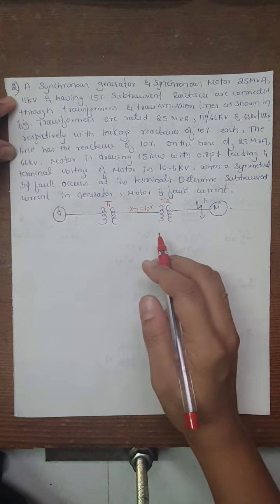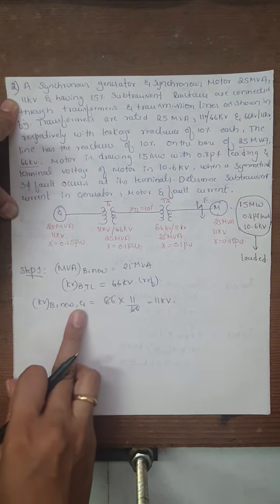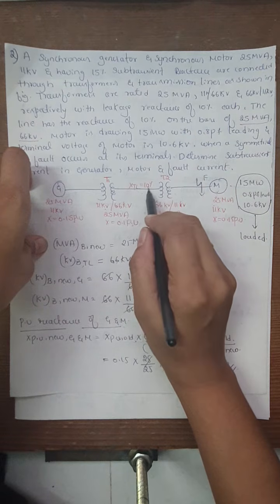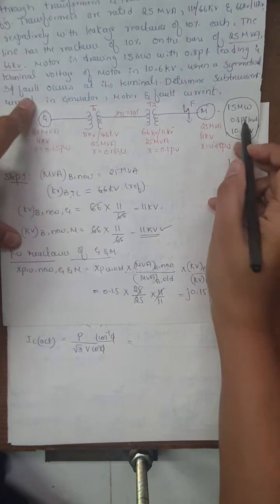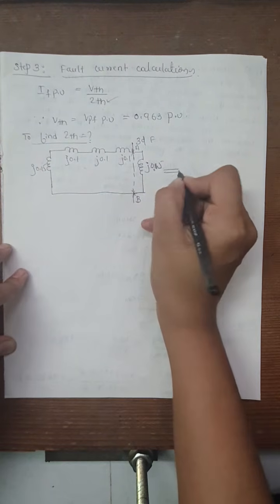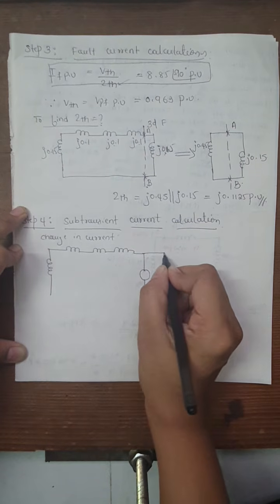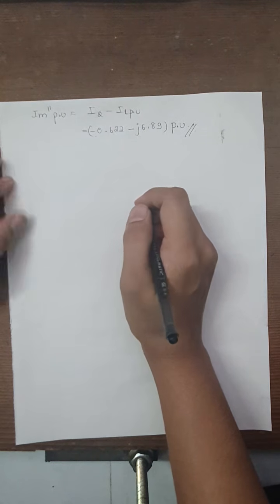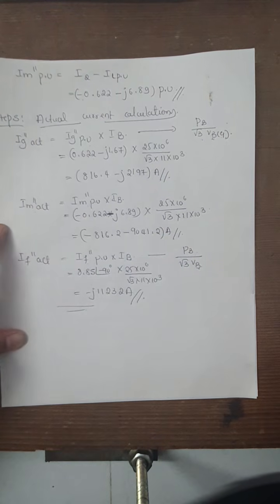Problem 2 on Module 2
Symmetrical 3 phase fault problems